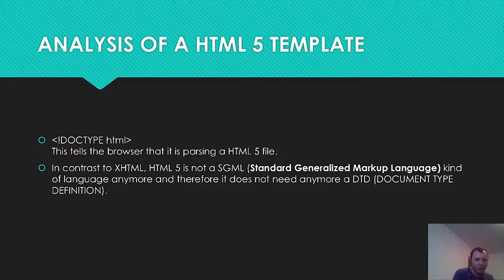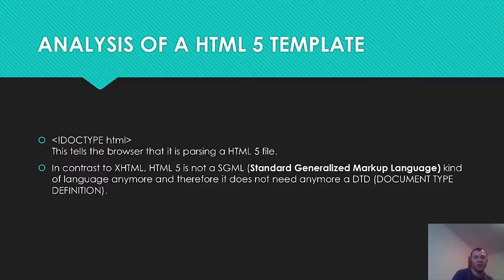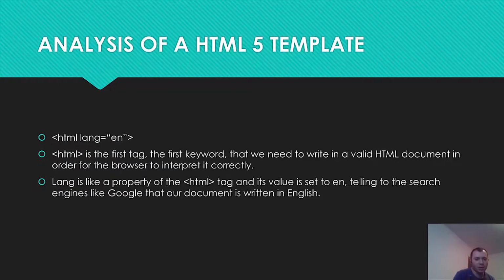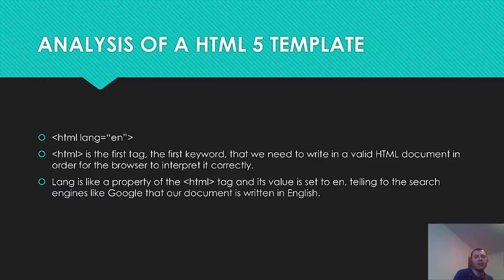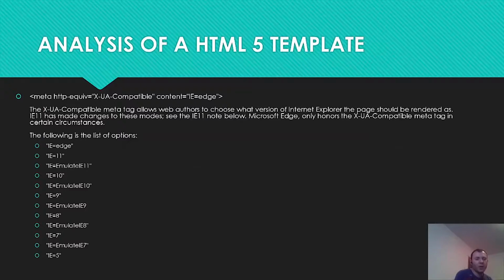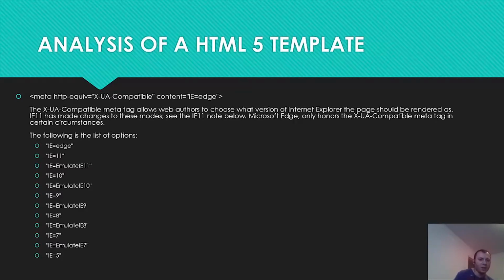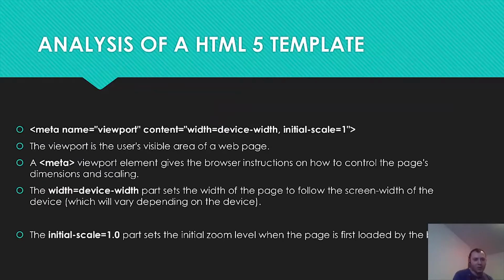Analysis of a HTML 5 template